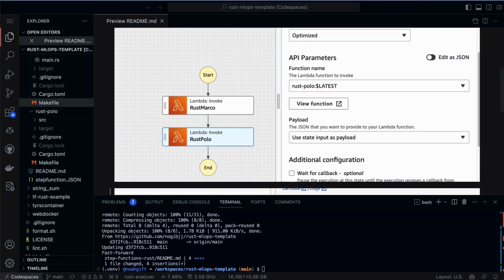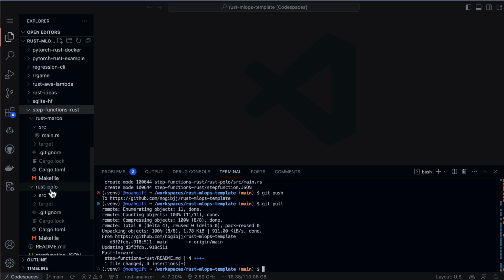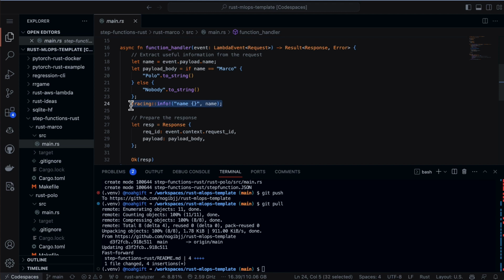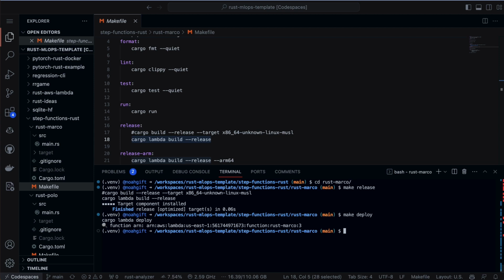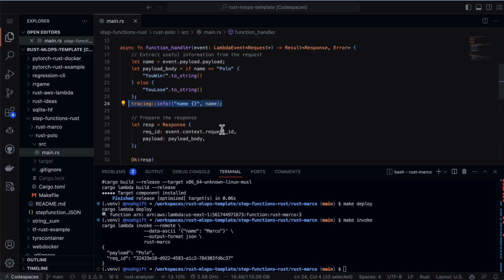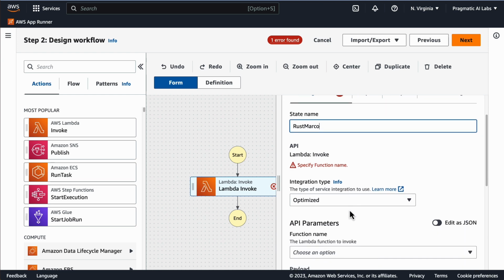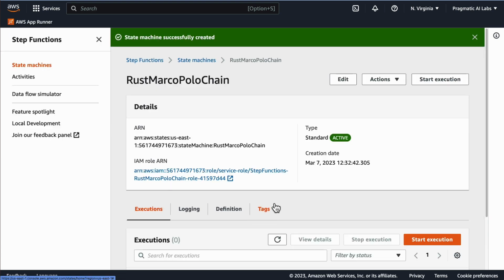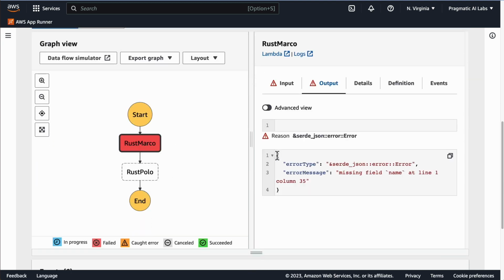Orchestrate Serverless Rust Microservices with AWS Step Functions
Learn how to leverage AWS Step Functions to visually create workflows chaining Rust Lambda functions together. Follow a coding walkthrough taking inputs and outputs between Lambdas built with Cargo Lambda. See how to execute the steps, debug failed invocations, and integrate the advanced visualization capabilities into Rust services.